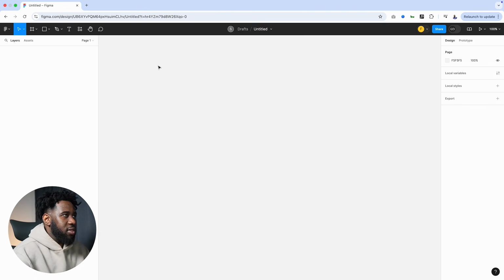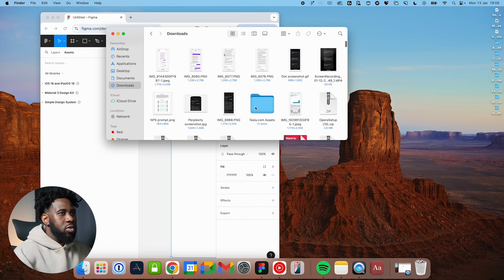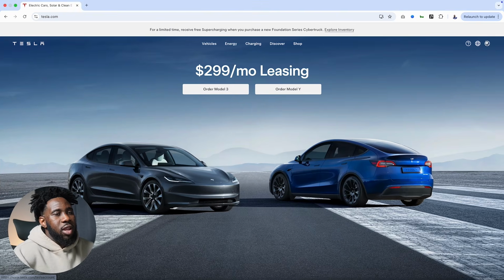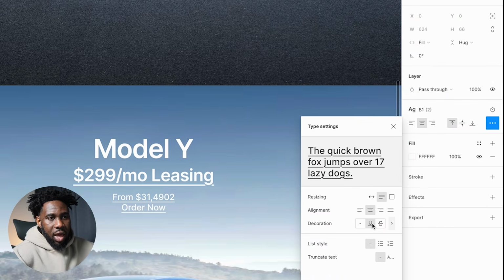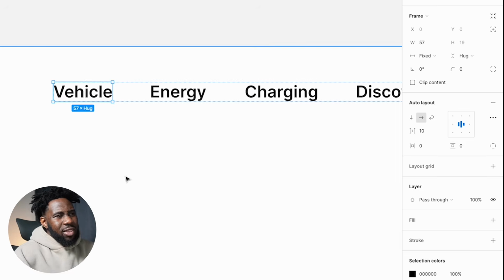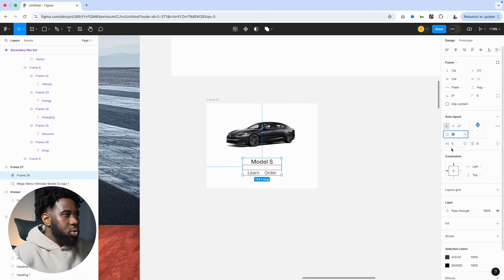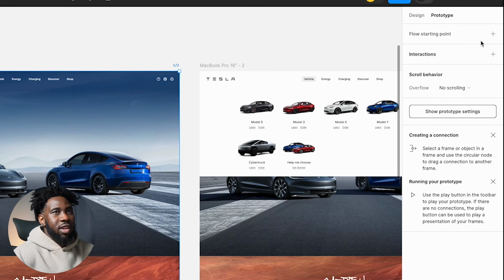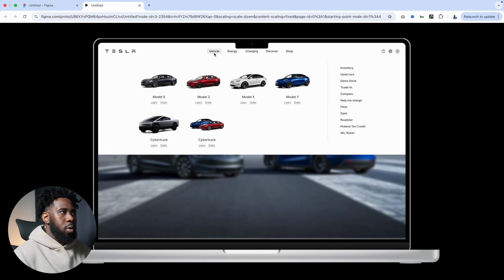The Only Figma Tutorial You'll Ever Need.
Learn to design the Tesla landing page in Figma! Perfect for beginners, this tutorial covers essential features like auto-layout & components and style guides. Follow along to master the world's leading UI design tool and start creating professional UI designs today. 🎨

*Timestamp*

Intro: 00:00
Quick Figma tour - 01:00
Creating a text style guide - 05:30
Hero section design - 14:20
Autolayout and components - 17:22
Nav Bar design - 23:40
Secondary Nav bar - 49:37
Prototype - 01:16:43